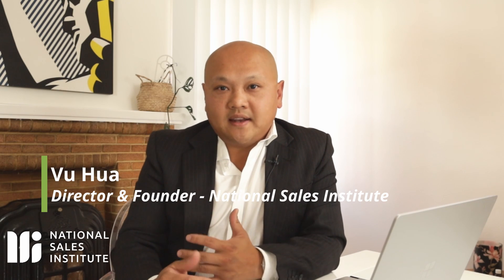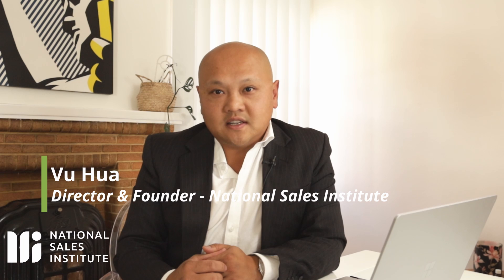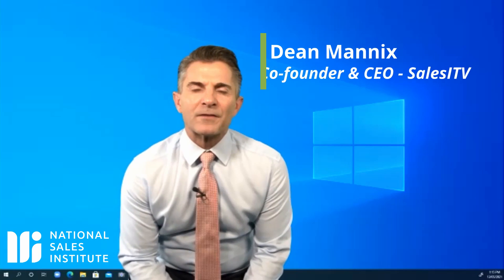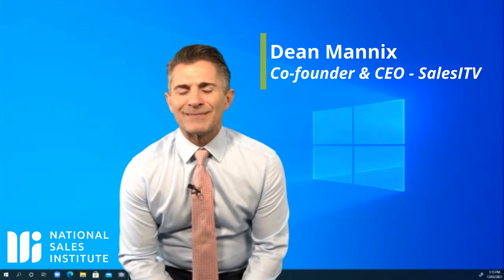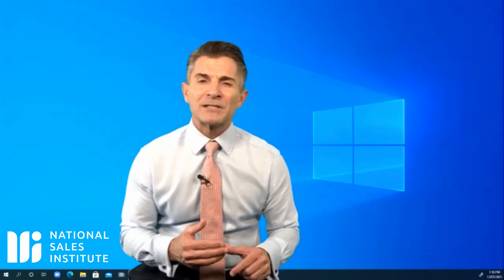National Sales Institute Conversation Series with Dean Mannix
This interview explores the Lack of industry sales standard​s
Are there any standards in place now? Vu Hua has a conversation with Executive Coach Dean Mannix